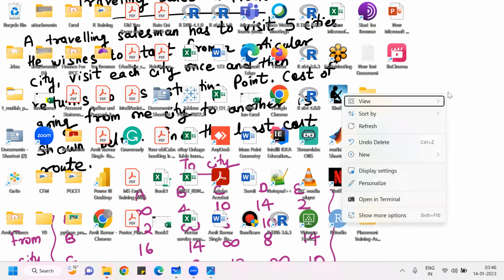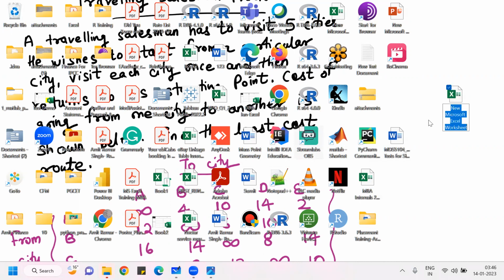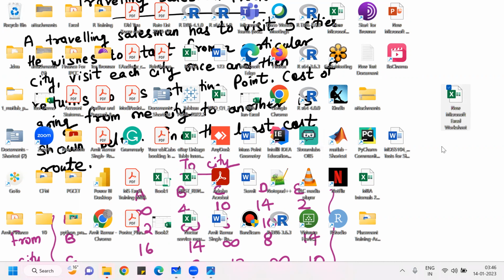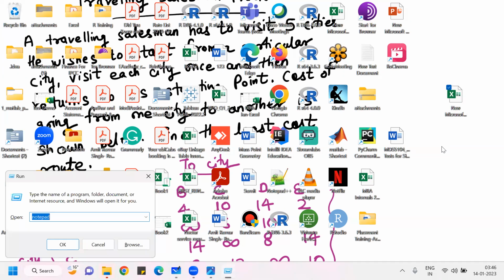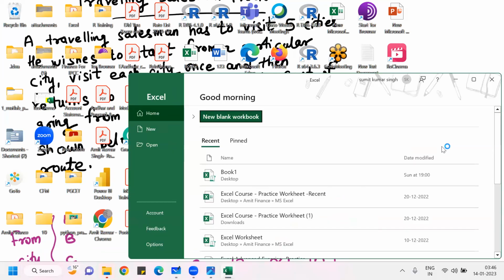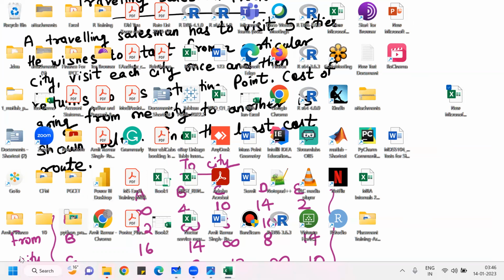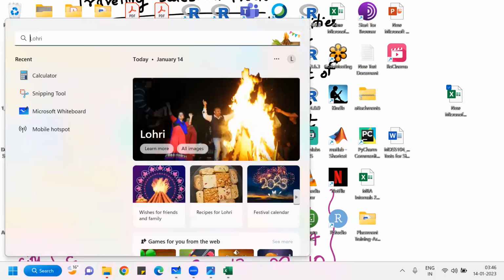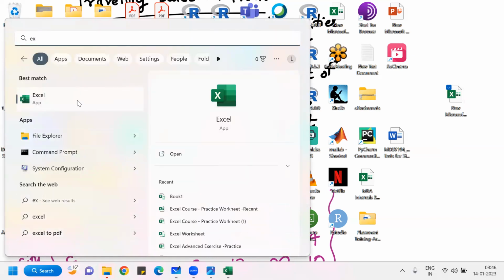Number of ways to open Excel Workbook